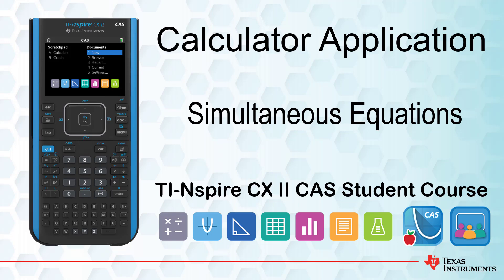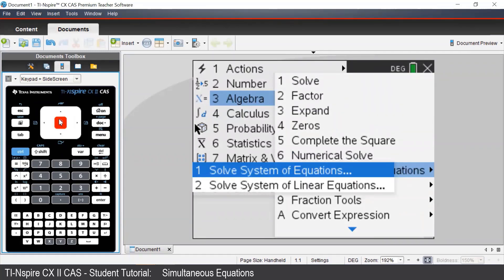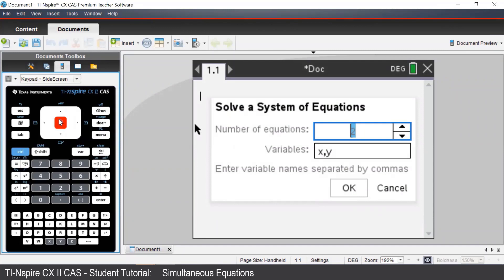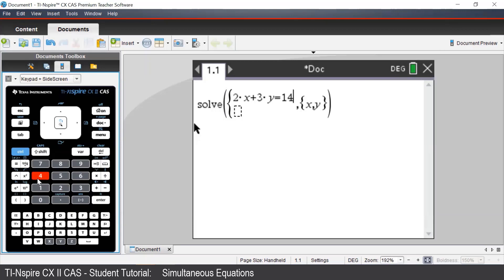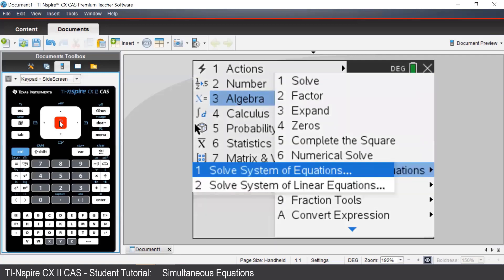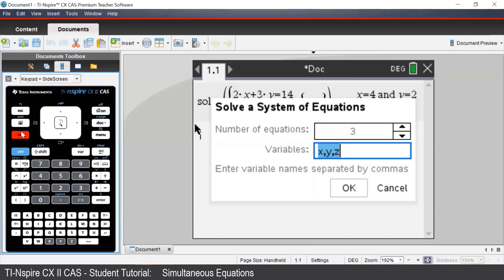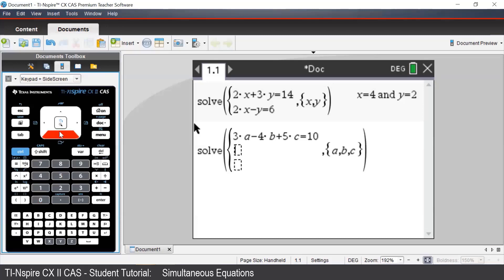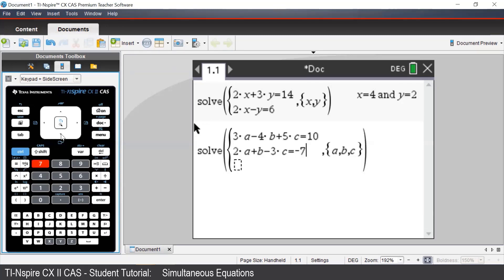Simultaneous Equations | TI-Nspire CX II CAS | Getting Started Series - Calculator Application